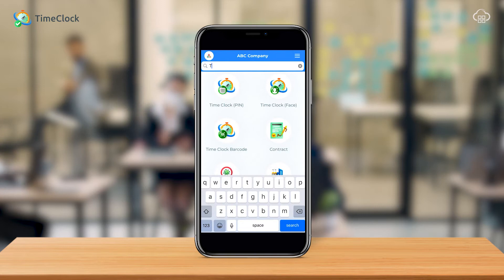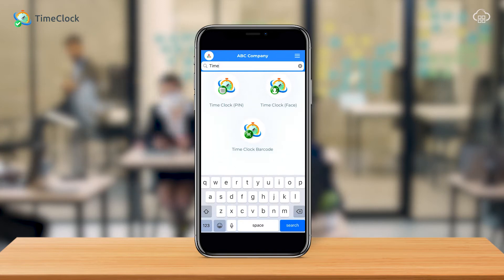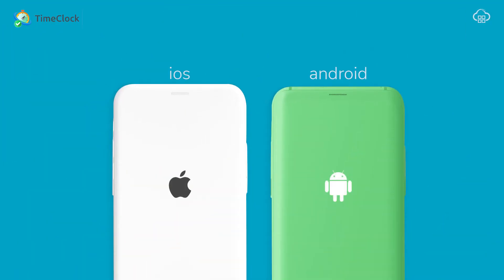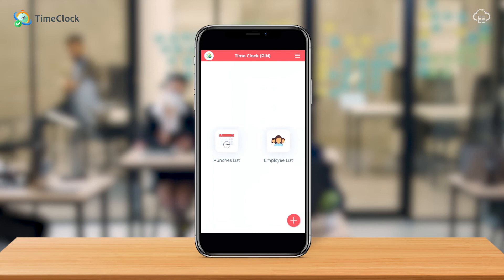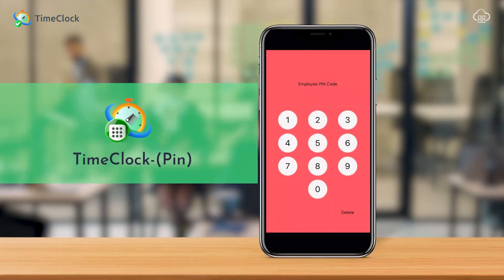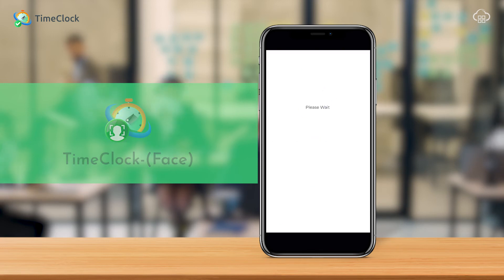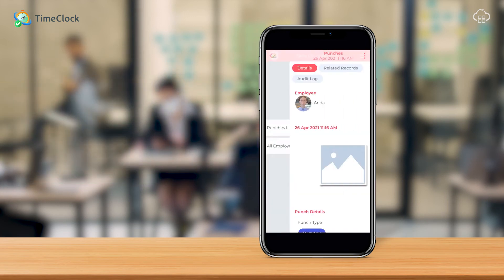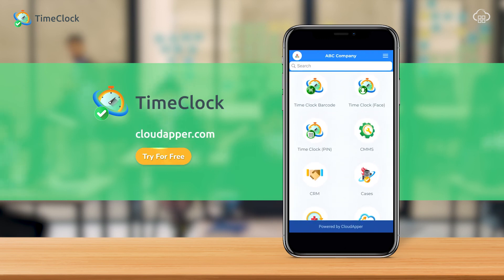CloudApper Time Clock Application Quick Teaser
CloudApper Time Clock app runs on off-the-shelf (OTS) iOS or Android devices. Employees simply scan a QR code or take their picture and identify with our face biometric system to submit punches.